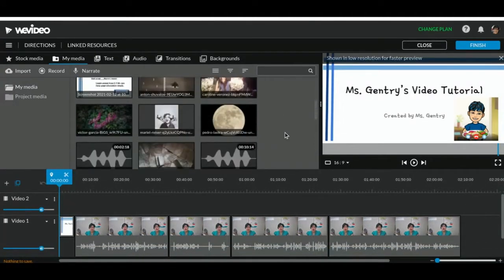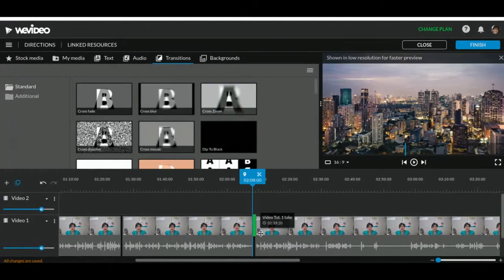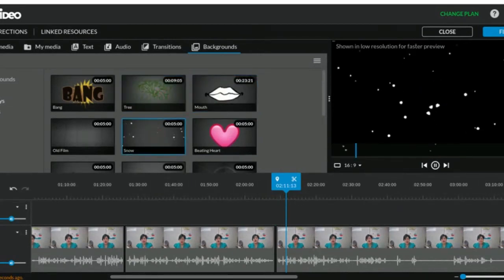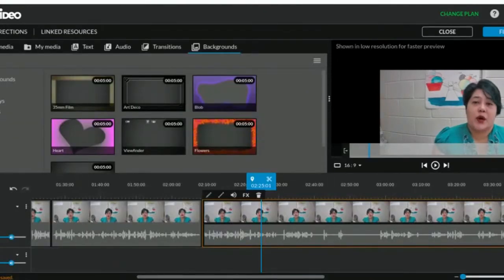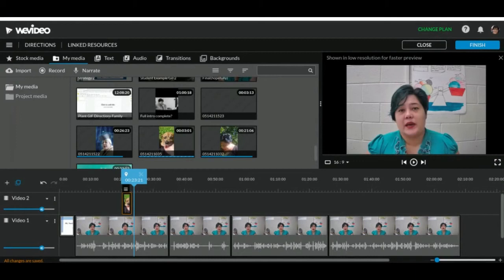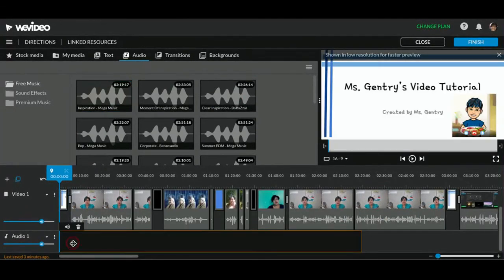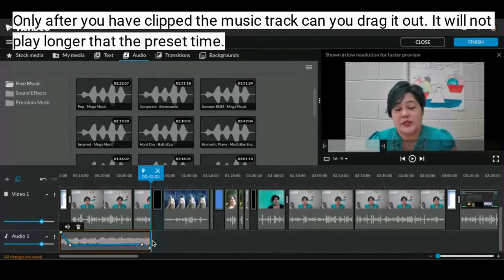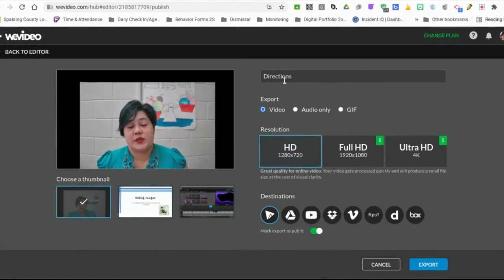Directions for Video Project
Directions for creating a video using wevideo.com
 Final Project.